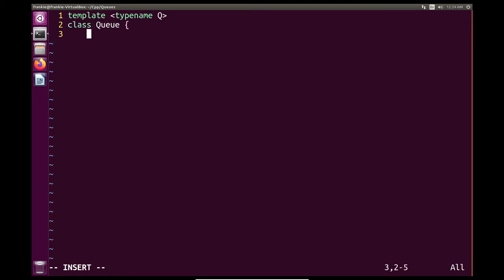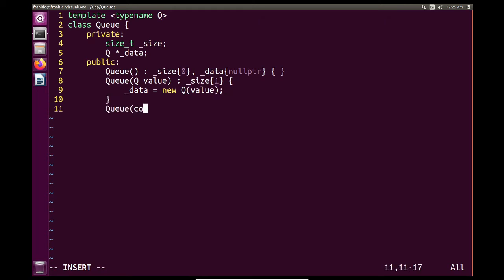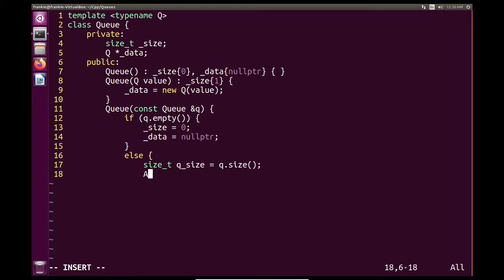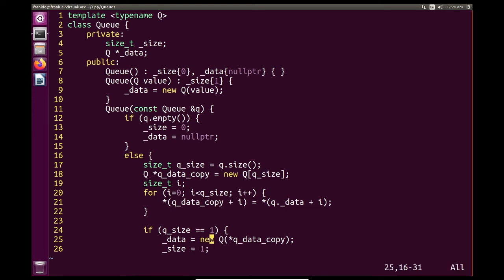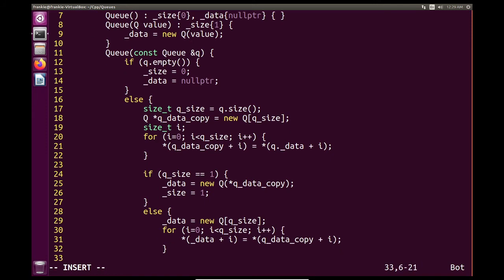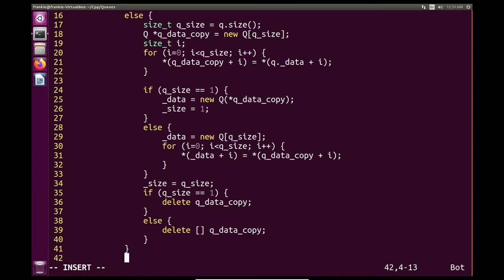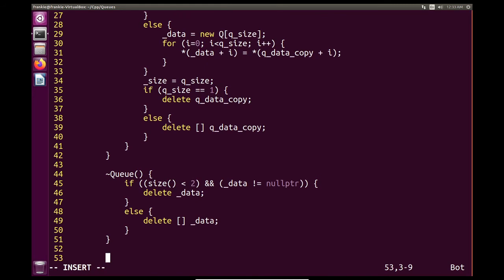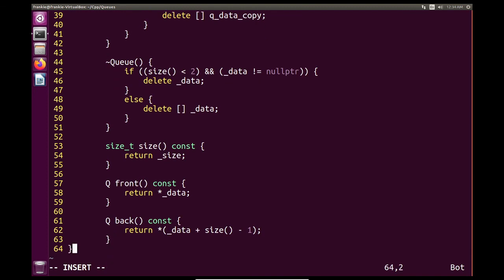C++ Queues: Part 1, constructors, destructors, getter methods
Hello, in this video I begin creating my queue class by writing  3 constructors (unparmeterized, parameterized, copy), a destructor, and 3 getter methods (size, front, back).